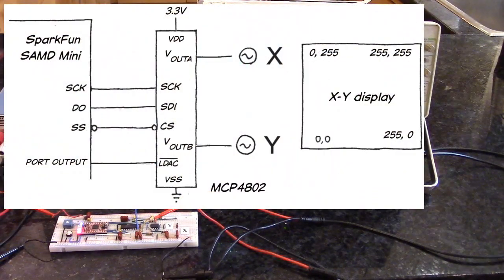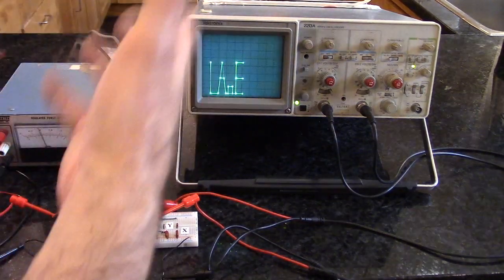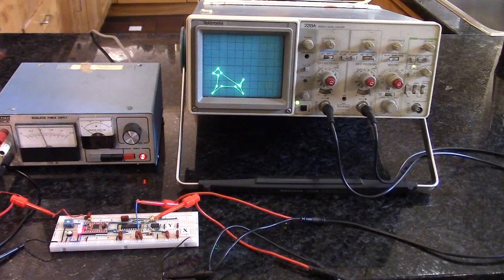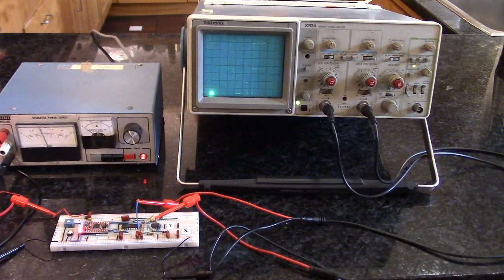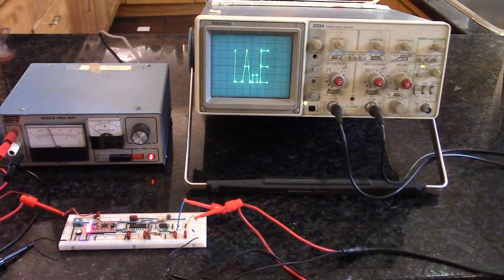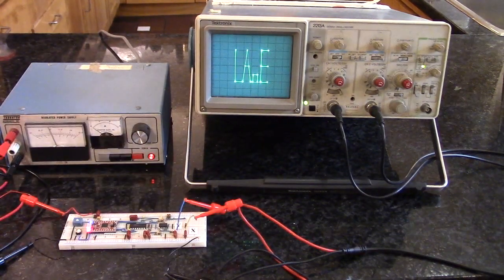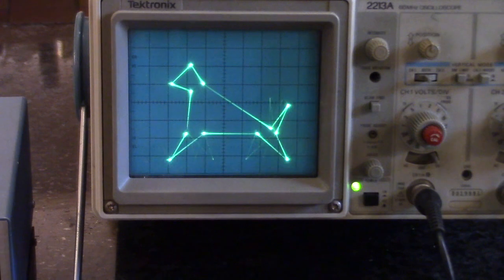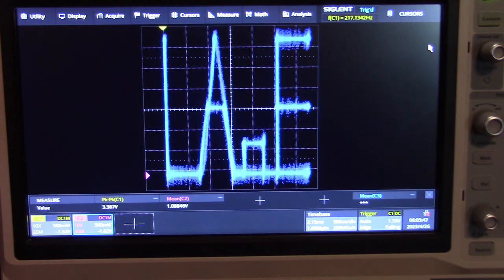28N XY Display Demo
A demonstration of the X-Y Scope display project in Chapter 28N of Learning the Art of Electronics, 2nd Ed.  Explains how to use a microcontroller to draw vector graphics on an oscilloscope setup in XY mode.  Uses an external dual SPI multiplying DAC to give a zoom effect.